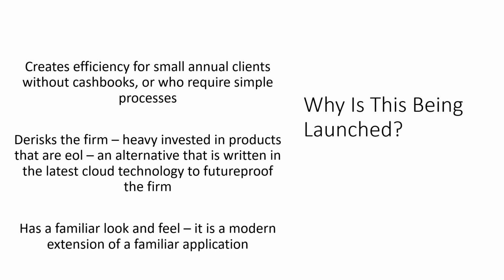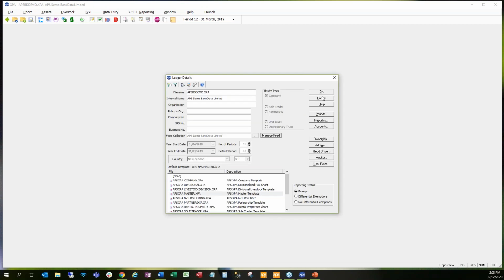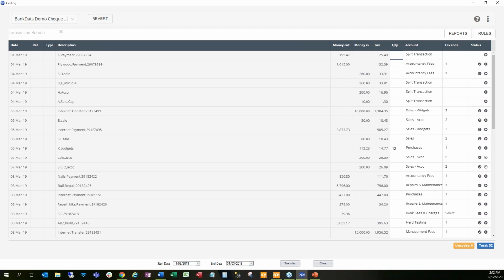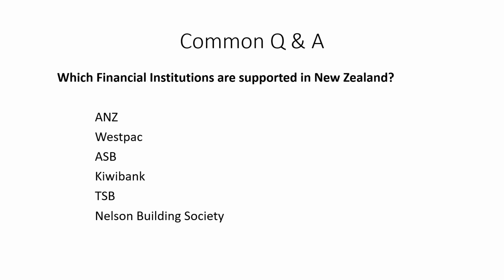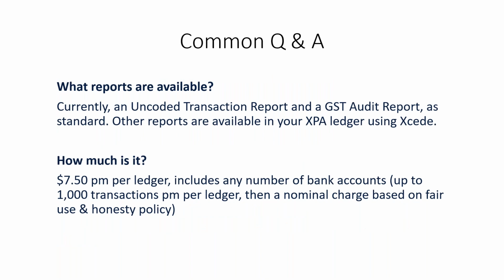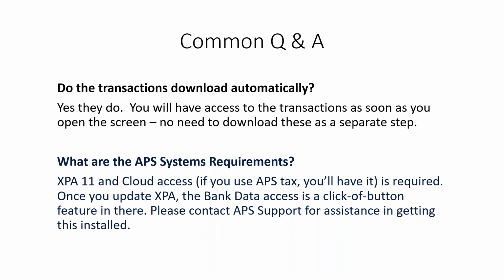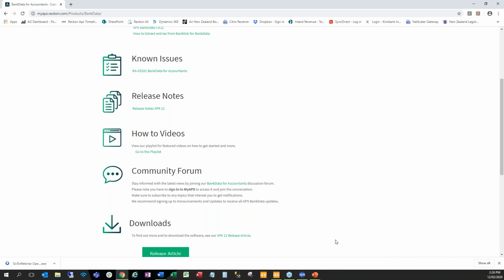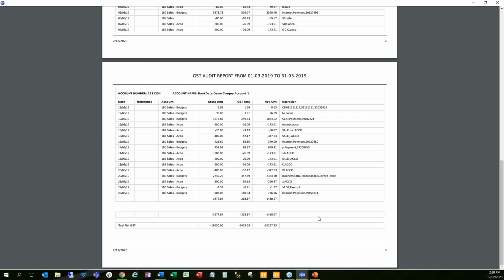APS BankData for Accountants Webinar 2020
Delivering a fresh Bank Transaction Solution specifically designed for APS accountants